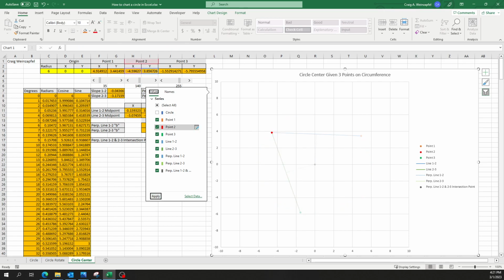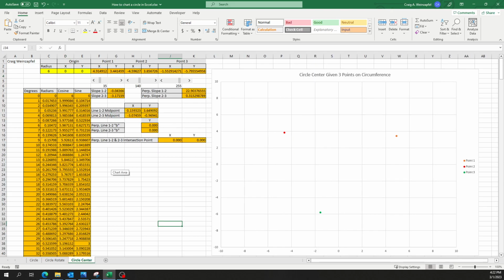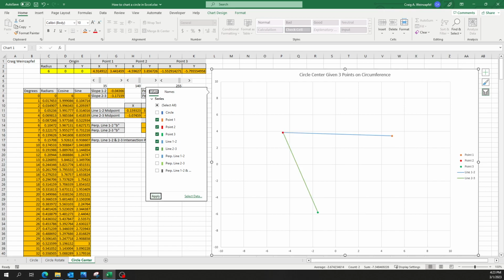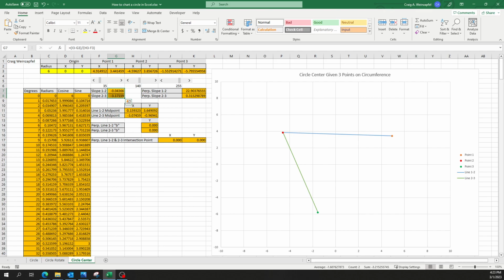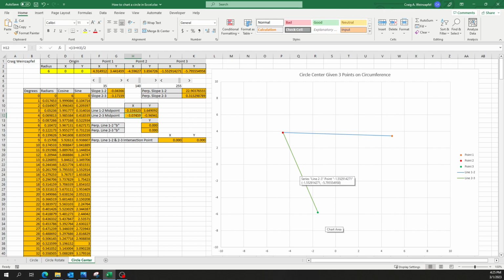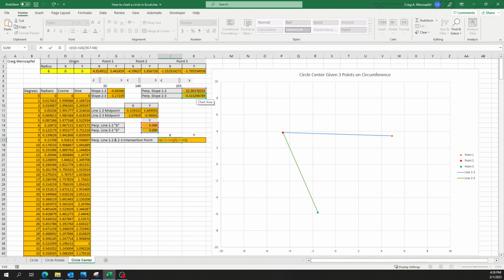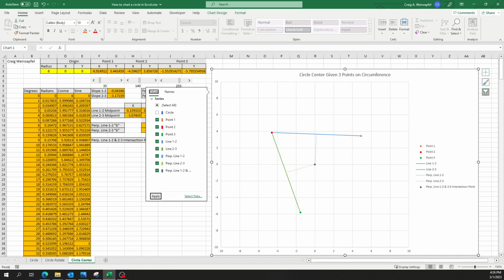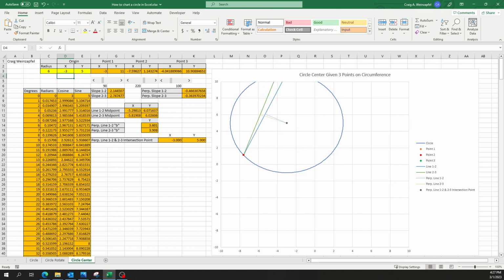How to find the center of a circle in Excel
In this video I show you how to find the center of the circle defined by three points that the circumference of the circle passes through. I have used this in industry to find the center of coiled materials of unknown size after taking automated measurements of the surface of the material.

UPDATE: I realized after uploading that I continually said "tangent" when I meant to say "perpendicular" when discussing the lines calculated from the mid-point of line 1-2 and line 2-3 to the intersection point (center).